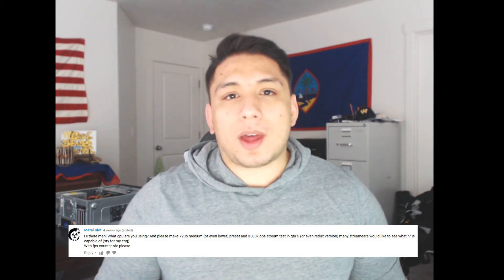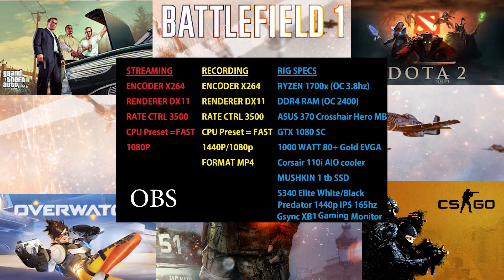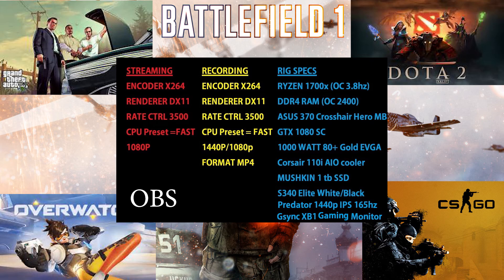Ryzen 1700x Streaming While Gaming (Multiple Games Tested)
Ryzen Streaming while Gaming

Downloaded in OBS while Streaming through OBS to twitch, then put videos side by side.

Dubstep Gaming Music #39 - Best Dubstep Mix 2016 [Brutal Dubstep Drops]

1:37 Specs and Obs Settings
2:25 Gaming and Streaming Recording
7:43 Benchmarks and Summary